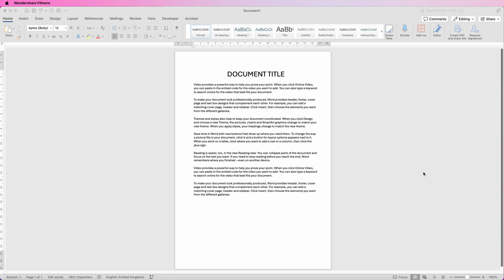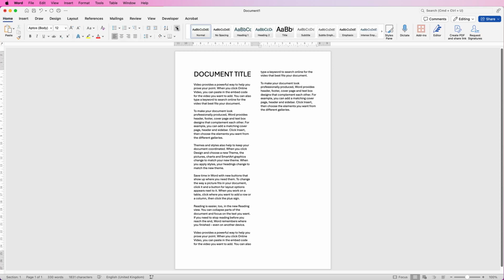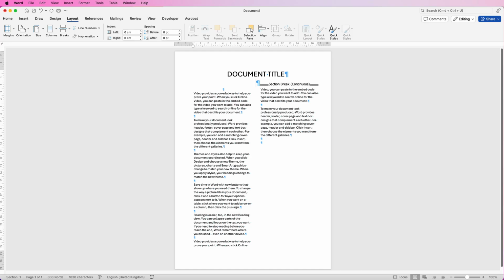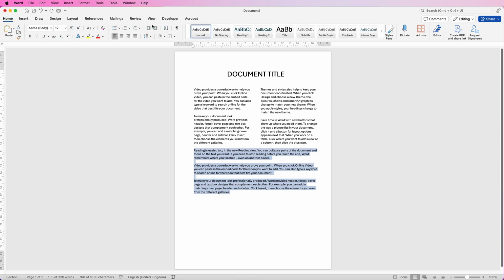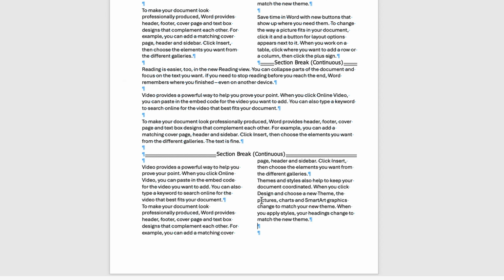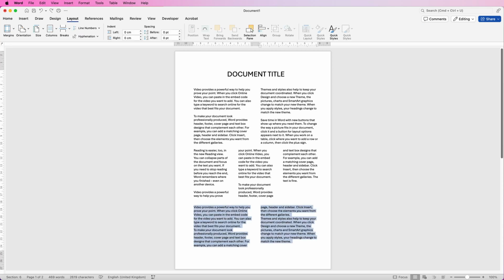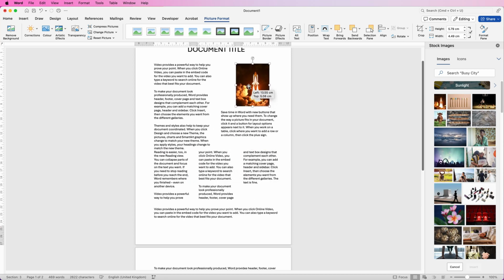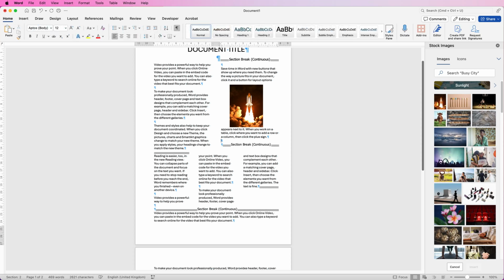Mastering Columns in Microsoft Word | Fix Common Issues & Section Breaks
Learn how to use columns effectively in Microsoft Word! 📄✨ In this tutorial, we’ll cover everything you need to know about setting up columns, customizing them, and troubleshooting common problems—especially those tricky section breaks!

🔹 What You'll Learn:
✔ How to add and customize columns in Word
✔ Adjusting spacing and formatting for a professional look
✔ Dealing with section breaks and why they matter
✔ Fixing common issues when columns don’t behave as expected
✔ Pro tips to make your documents look polished and well-structured

🎥 Watch the full tutorial and take your Word skills to the next level!

PATREONS
Raj Prasad
Pat
Salahedine Achehboune
Konstantin Boninski
Fresh Pescado
Rajesh
Hardeep
Jeremy Dycus
Ada
Uncle Myers
Alpha Gama
Muhammed Shahmir
Sangita
Mithun
Harsh patel
nash
Javelyn Paguiligan
Gill
Mohsin Akhtar
Manohar Dhadphale
robko michos
Robby Asap
Ashy Mukiibi
tyo nugroho
Stephanie Fraser
Jackie Sibthorp
Natalie kollies
Ethio First
RIMMI SAMBYAL
Heine Korneliussen
Yamini Rana
Zulqarnain Shaukat
Nick
Ajinkya
Surju Ram
Himanshu
Sophia Rowe
NT Gaming & Technology
Four Seasons
Adewumi Abdulahi
Janaki Krishna
Shaik Kaleem
fatima zohra
Lester Gonzales
Crystal Quick
baylee orton
ABDULMUJIB MOHAMED
Abhijeet Mukherjee
Dong Tope Channel
Teri Davis
Miriam Shalam
Rik Tech
Amanda
Nitin Puthalath
Vinayak Jethaliya 326
Subhash Pradhan
V M
Citterio Genni
James Reinhardt
C√§rl Jhel√∂√º Fernandez
Charnpreet Singh
Austin
Risman Bn88
Kris
Ray Fuller
Amber Hummelgard
Josh Miller
Hemasai Chaluvadi
Iverest Sunkyedong
Jaleel Muhiyadeen Mohamed Rizan
Jorge
rryanneal respondo
Robert Pitua
Subramanian Rajagopalan
Ashish Malhotra
Avia Ramsay
Mauro
Novafox
Matthew McGrath